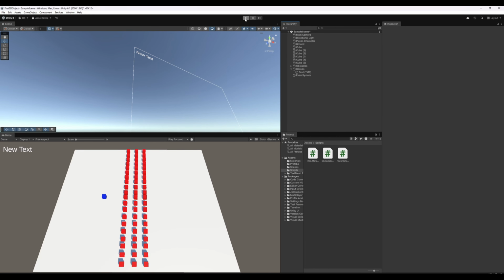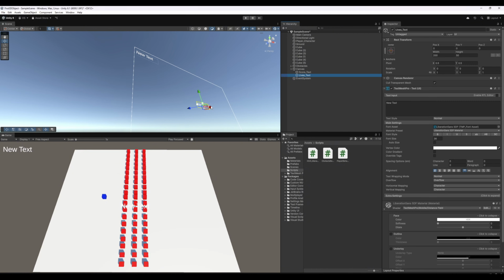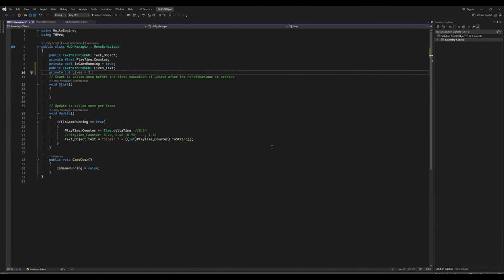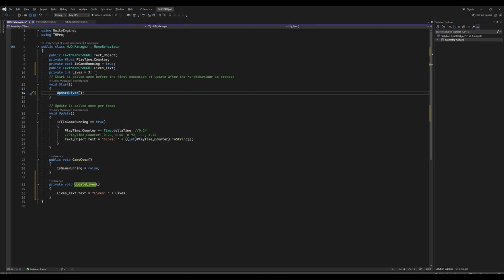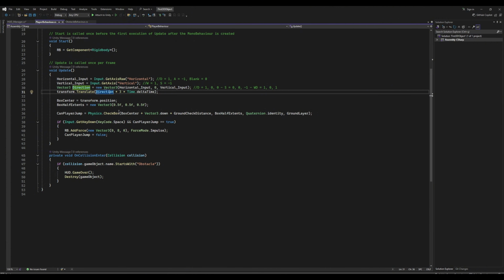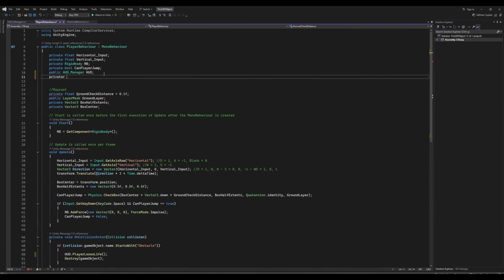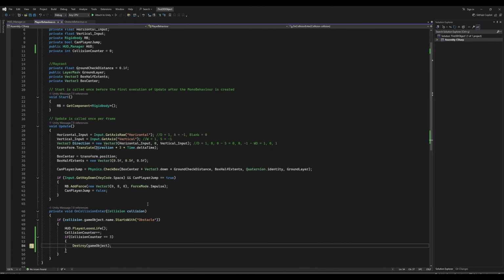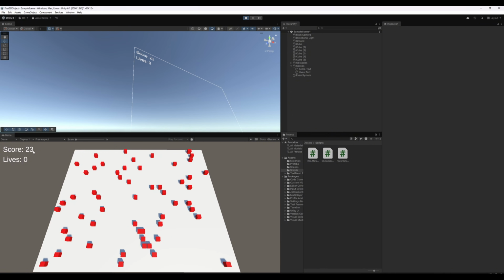Beginner-To-Beginner / Part 13: Lives via Text (Unity UI)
we gonna do this with images on the next vid